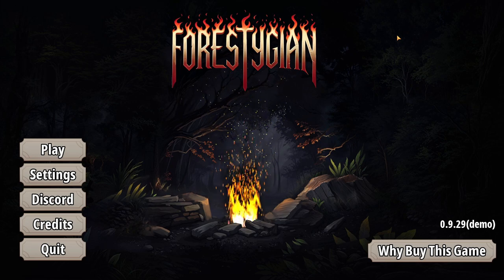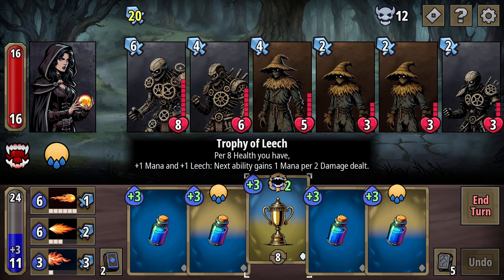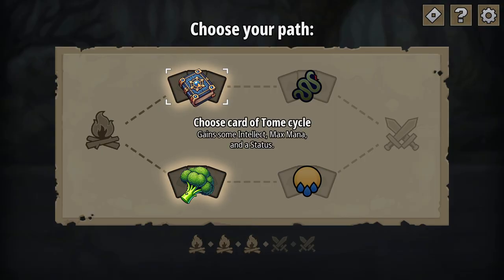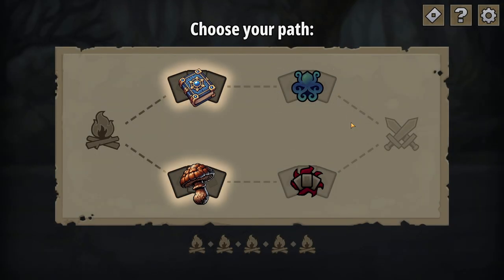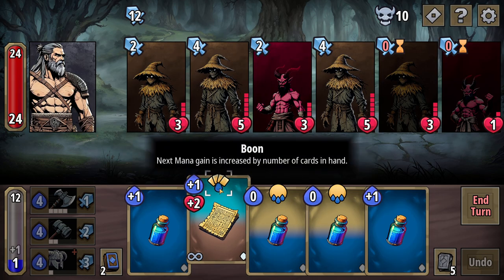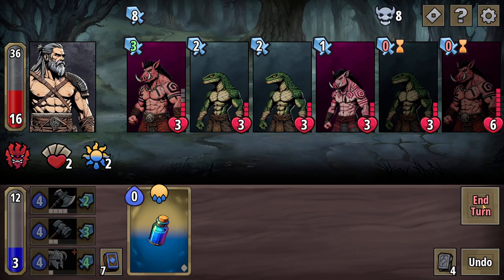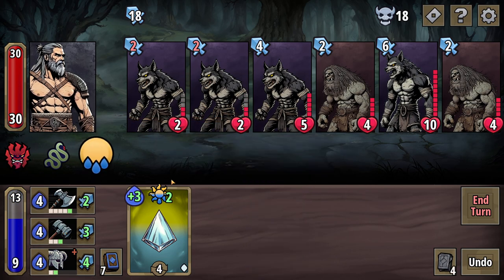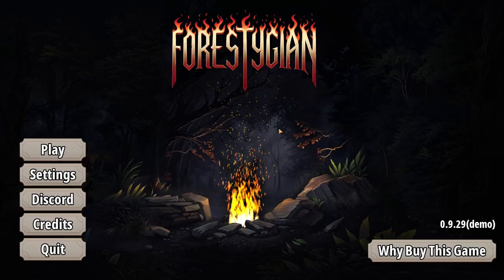This Is:Forestygian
Zel's Adventure in Forestygian

Hello my name is Zelxios and the Sidekuest Channel is all about let's play video as well as reviews, live shows, and even podcast about anime, manga and just things in general. the games that i play range from the small indie PC games to as this channel grows to the more AAA title games for not only PC but consoles too. If you like what you see in my videos how about subscribing to see the latest videos as soon as they come up, there are daily videos uploaded; the channel is always flushed with new videos.